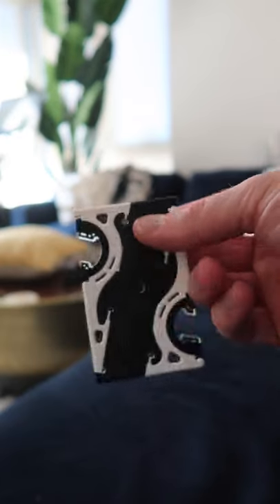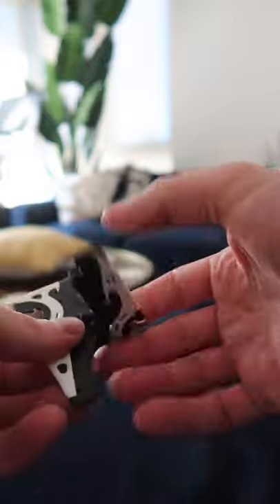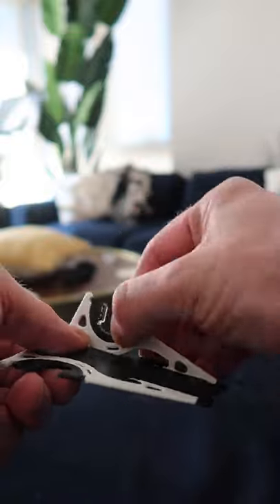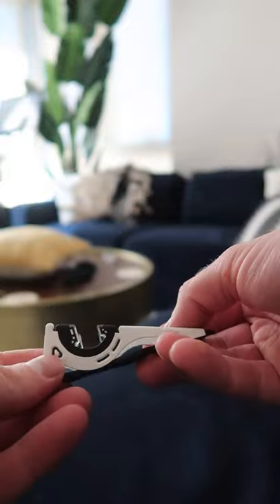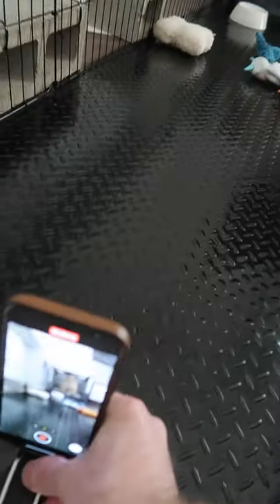Why every youtuber needs one of THESE in their pocket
I got the pocket tripod pro hoping for it to be a game-changer. Was it? Watch the video - you may be surprised.

I've finally started to put together a vlog, thanks to requests from YOU!

Small vlog CAMERA:

Bigger CAMERA at home:

Super smooth 30mm LENS for filming:

Stabilized zoom 24--70mm LENS for filming:

I love helvetica tee shirts:

Chewable coffee for staying awake (I'm not kidding):

Field Notes notepads:

Pens I use literally every day: